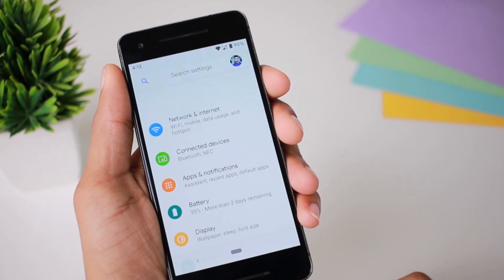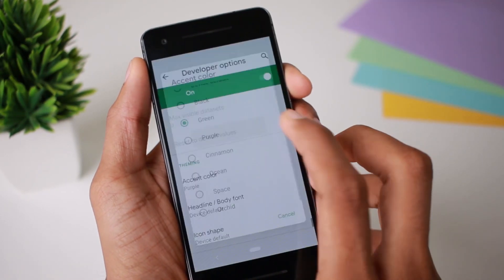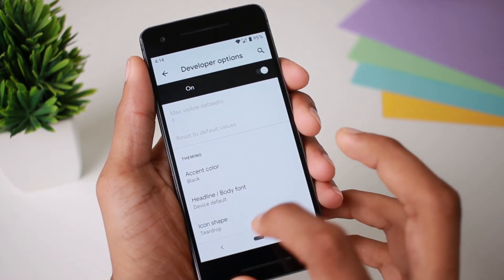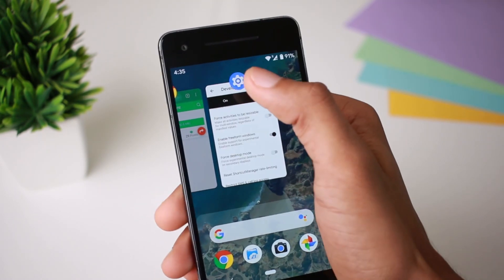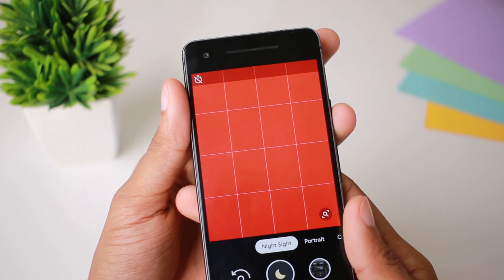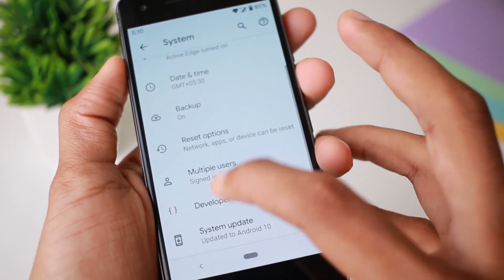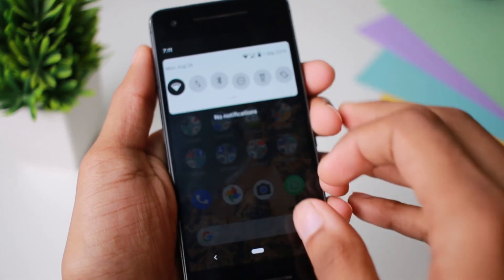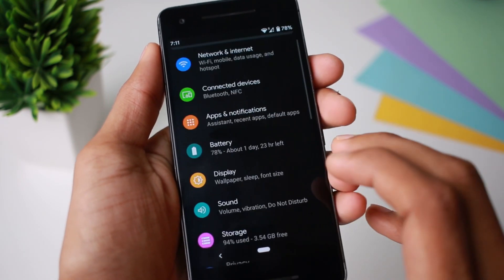Android 10 Top Features in Malayalam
This video I'll be showing you Top Android Q features.

Conditions
1. Follow my_techbite Instagram page
2. Mention 5 friends in the comment
That’s it! You are in.
Winners will announce on August 30th, 2019